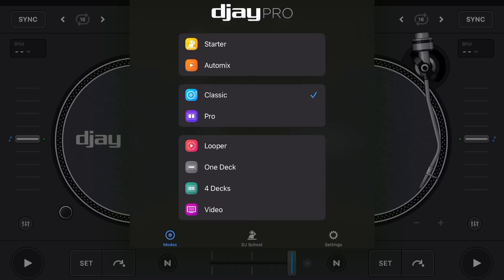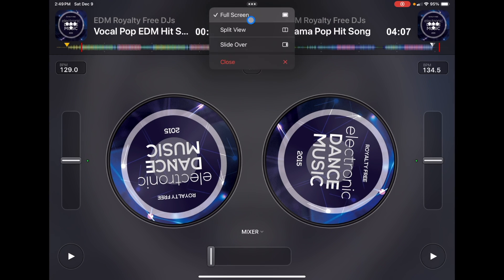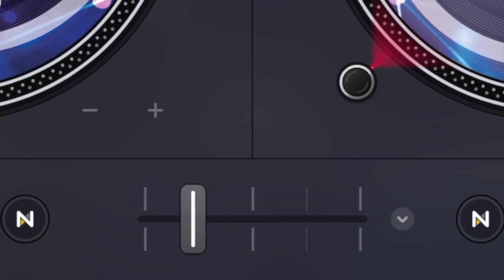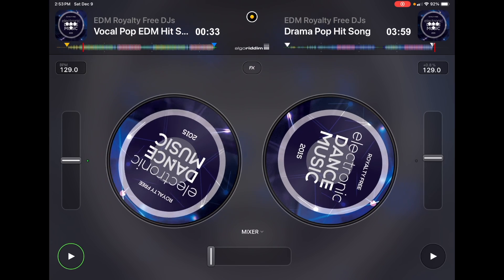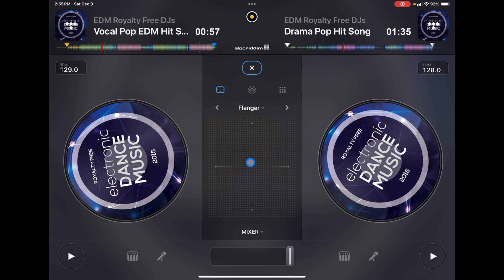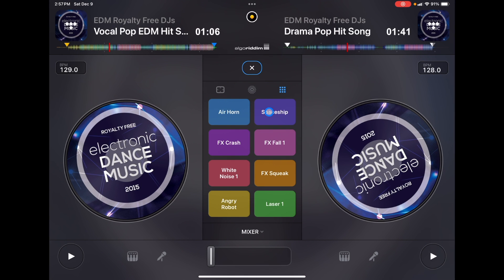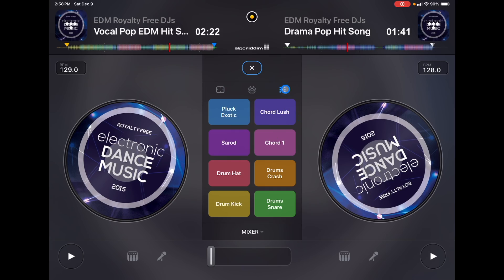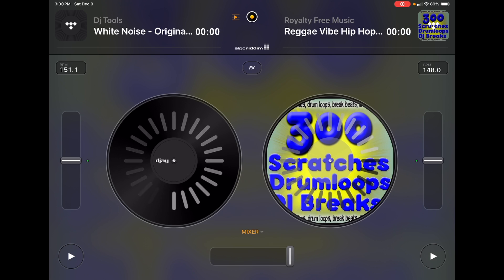Djay Pro 5.0 Starter Mode Tutorial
Djay Pro 5.0 update introduced many new features, and one of the biggest changes is the new view mode called 'Starter.' This view mode is designed for beginner DJs to get started without getting overwhelmed by all the knobs and buttons. In this video, I will show you everything you need to know about this new Djay Pro view mode.